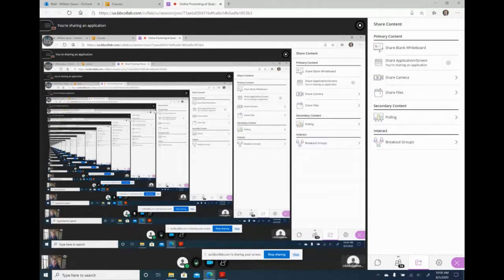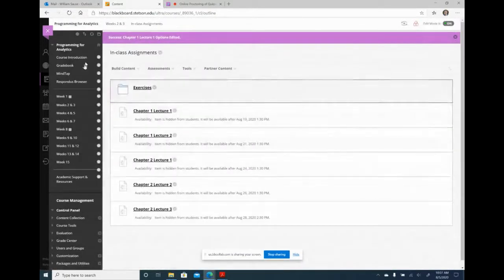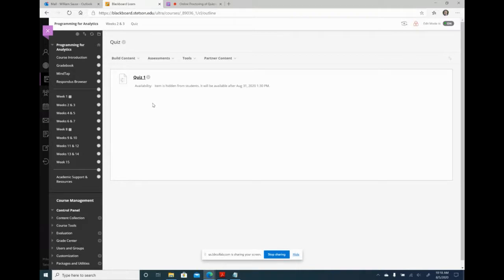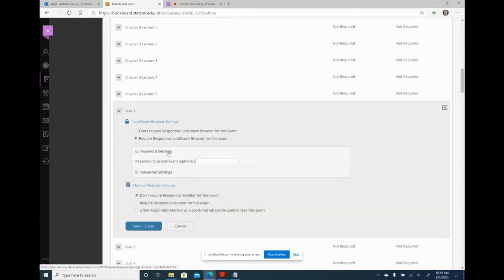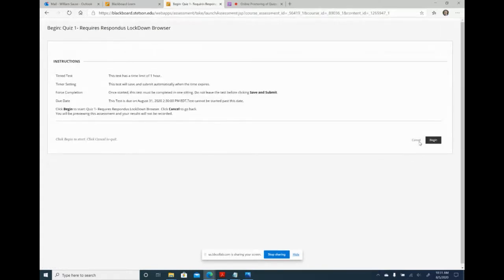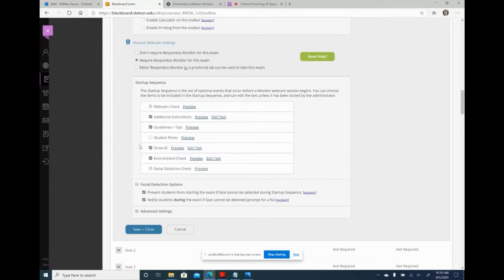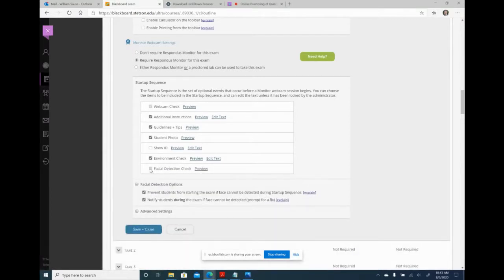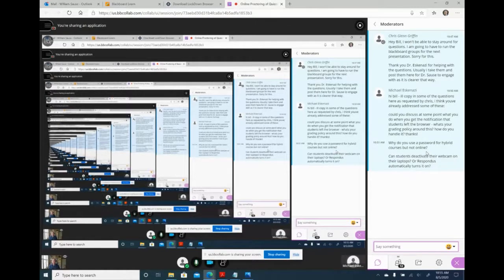Online Proctoring of Quizzes and Exams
Dr. William Sause the Brown Center Faculty Fellow of Digital and Remote Learning held a webinar on Wednesday, August 5 with the title "Online Proctoring of Quizzes and Exams".
Topics:
• Using the Respondus lockdown browser and its monitoring feature for proctoring online/hybrid quizzes and exams.